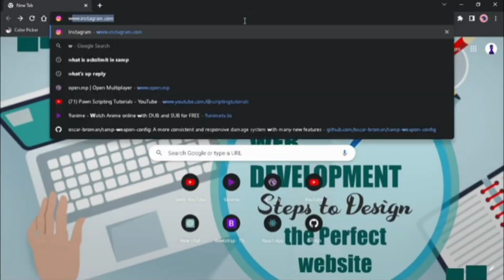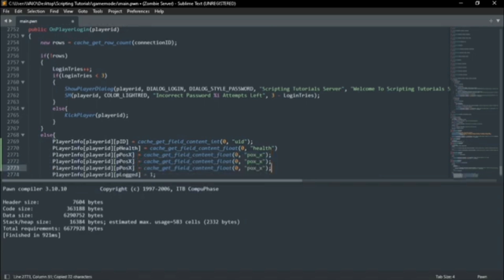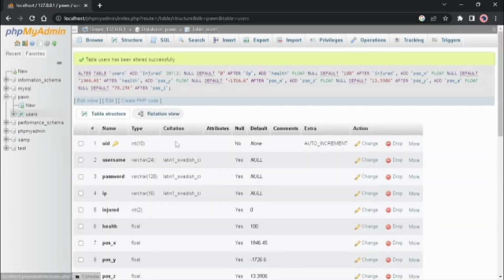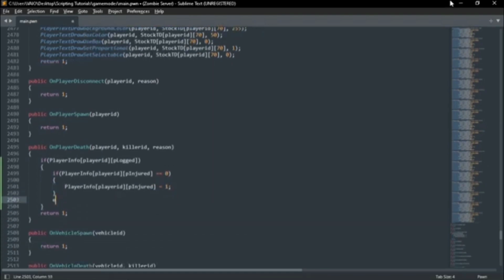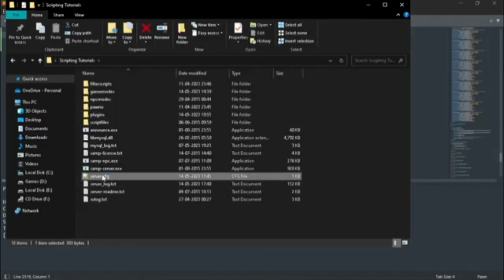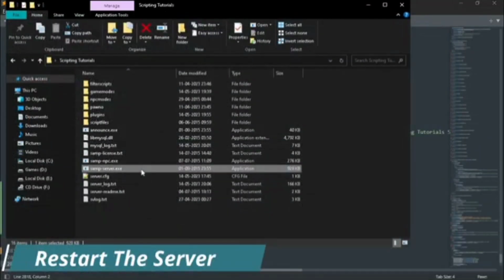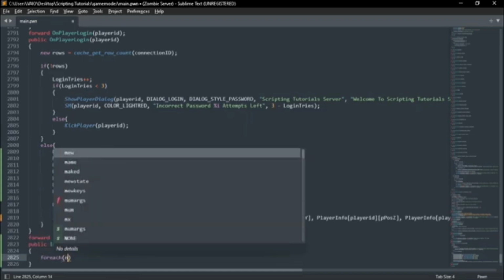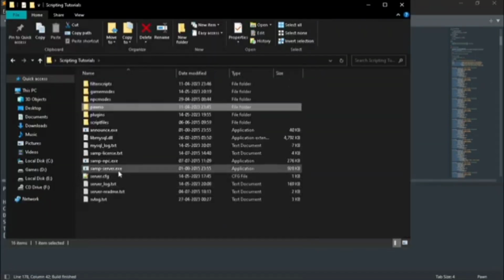How To Create Injured System In Samp || With Bleeding || Samp Script Tutorial Pawn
Hey Guys Welcome To Another Video So In This Video I'll Tell You How To Create Injured System Also This Video Will Be In 2 Parts 🙂.